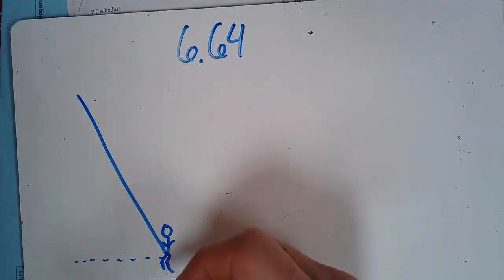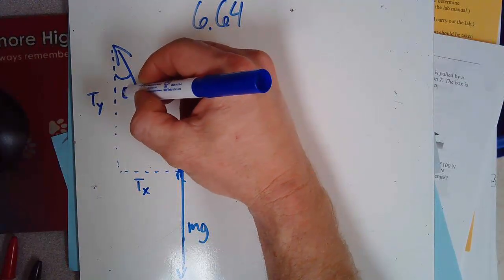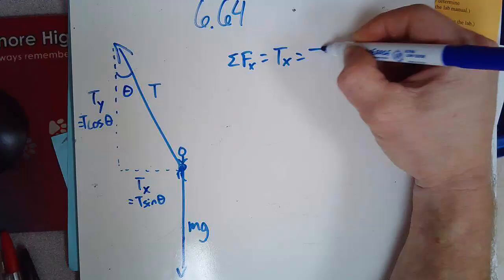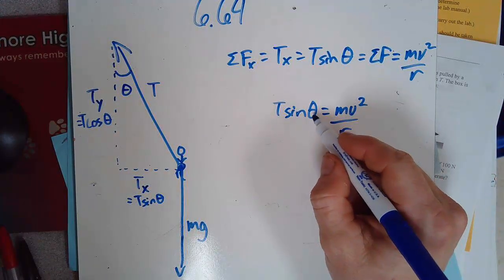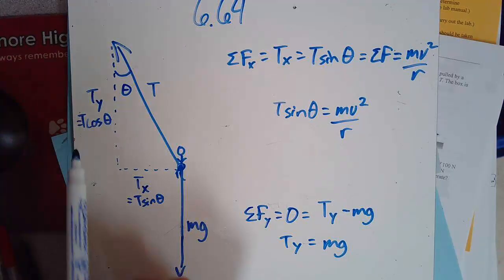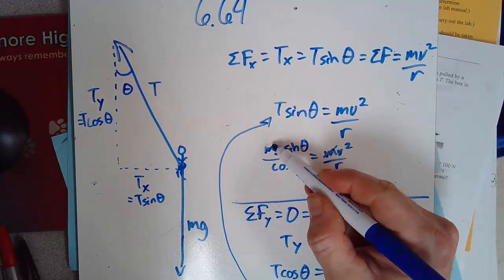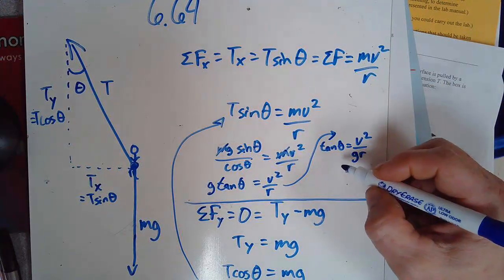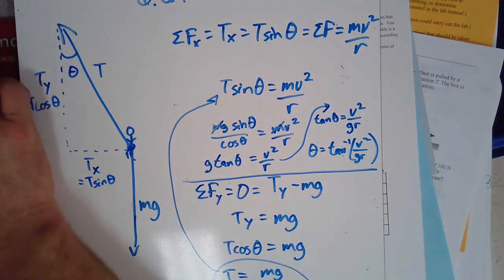APP1 Mastering 6.64 Carousel Chain Angle